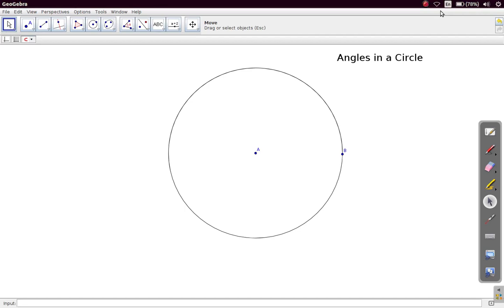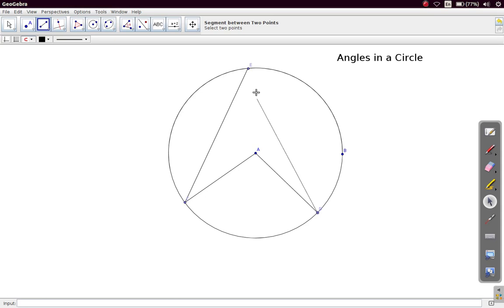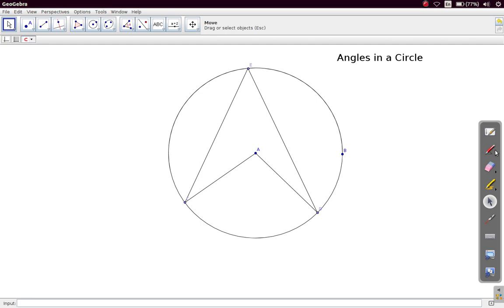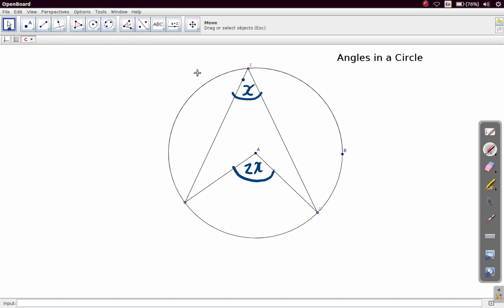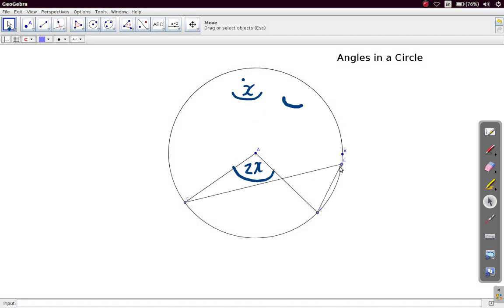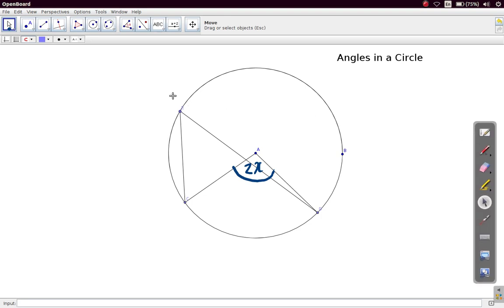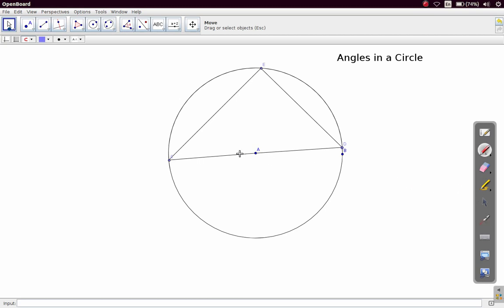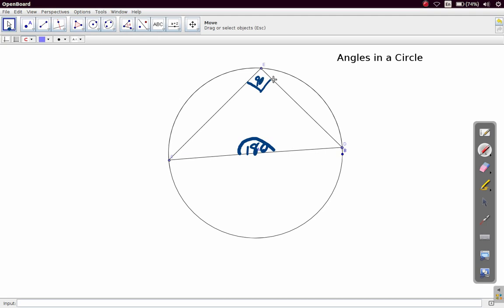Angles in a Circle